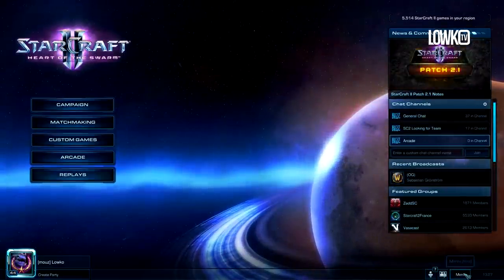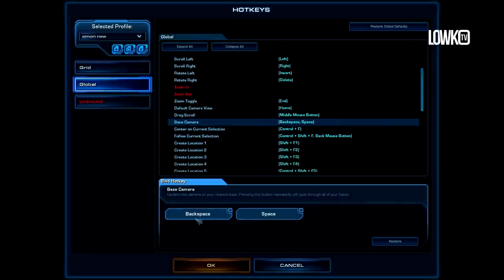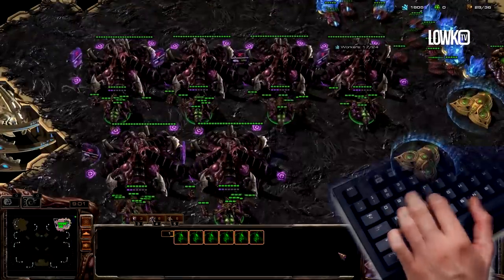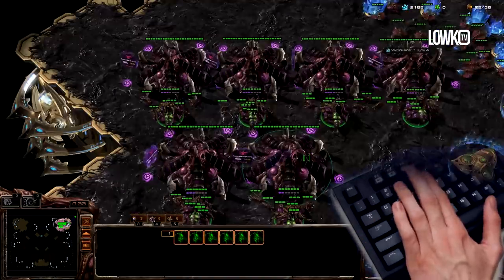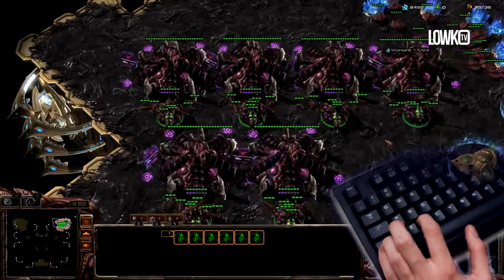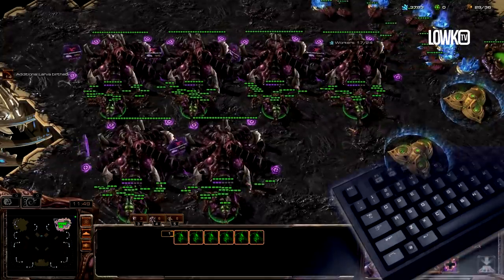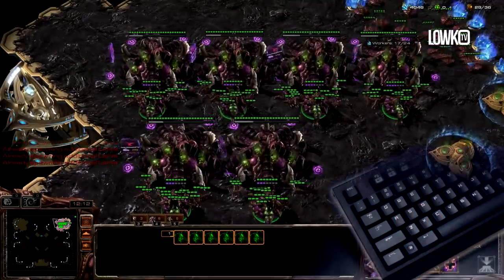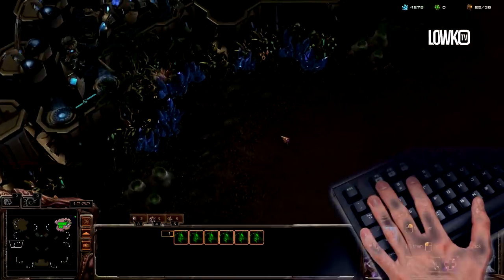BEST WAY TO QUEEN INJECT! (StarCraft 2: Heart of the Swarm)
Queen injects are one of these things that are absolutely crucial when you want to succeed in StarCraft 2 as a Zerg player: Without injecting with the Zerg Queens, you can not become a better Zerg player and you can not become the best player you can be!

In this video I discuss the two ways that I inject as Zerg in StarCraft 2: Heart of the Swarm with my Queens and I discuss what ways of injecting with my Queen I find the most effective and efficient.

This is a guide, tutorial, how-to on how to improve your Queen injects.

About StarCraft 2. StarCraft II: Wings of Liberty and Heart of the Swarm is a military science fiction real-time strategy video game developed and released by Blizzard Entertainment for Microsoft Windows and Mac OS X.

Oh and if you're reading THIS, push the LIKE button as it helps me out a ton!